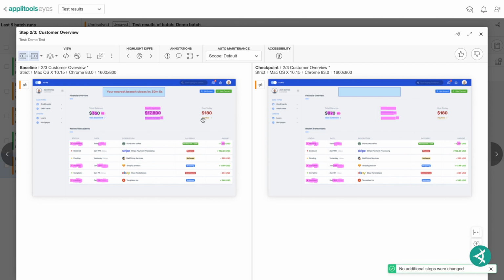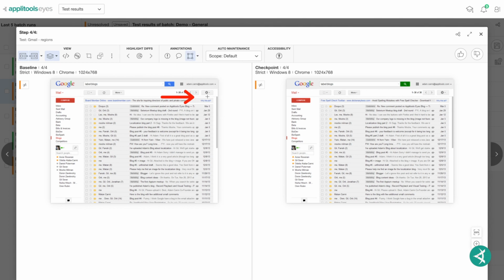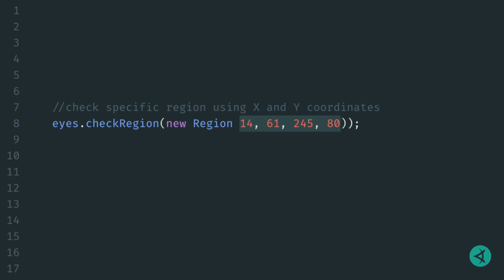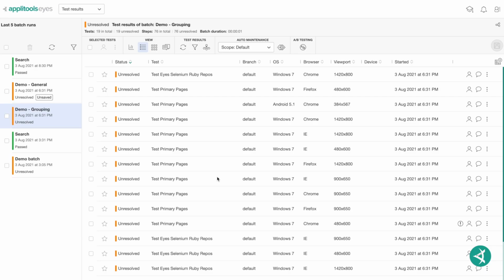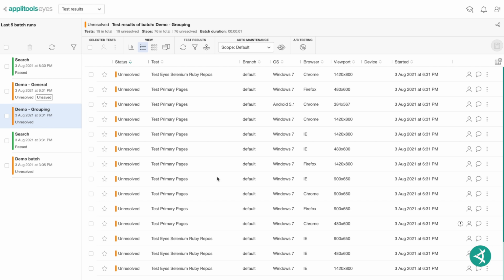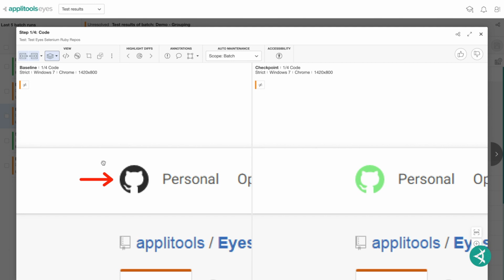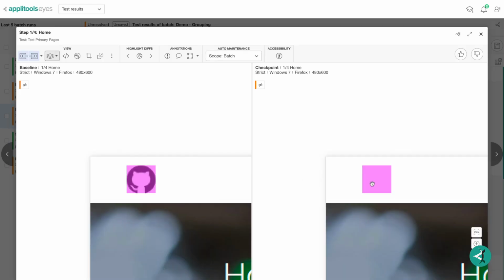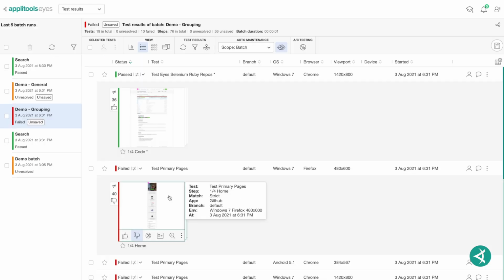How To Test Dynamic Data With Visual AI - Applitools Eyes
Dynamic data and pages are difficult to test since you need to connect a full data set to an assertion library when running tests. Both the application and test tool need to be aware of what data or content is to be expected.

Applitools Eyes is great at handling dynamic data on pages since it relies on Visual AI to scan, train, and validate the entire page - dynamic data, images, or other pieces content included!